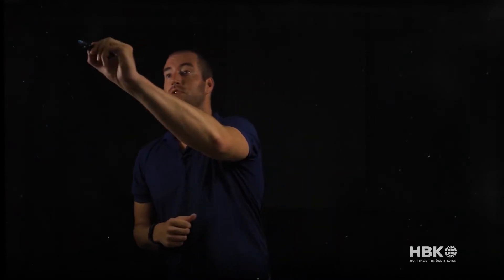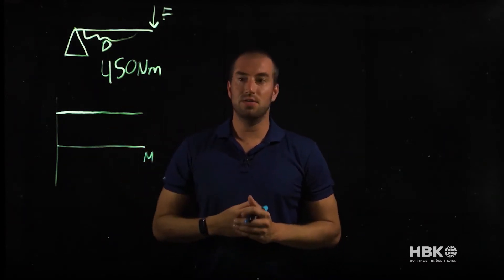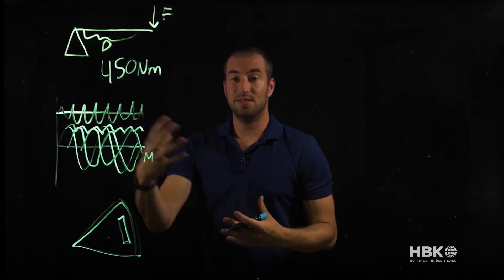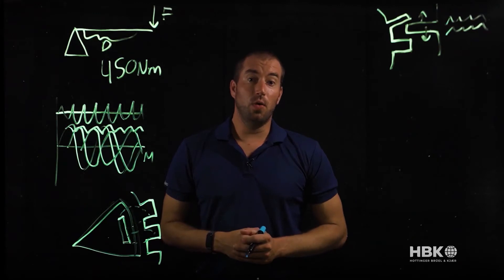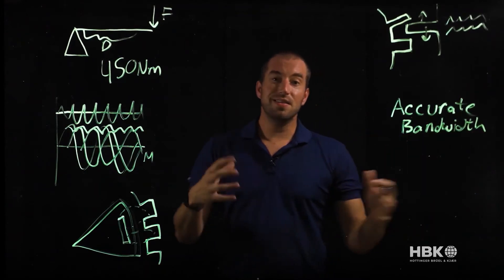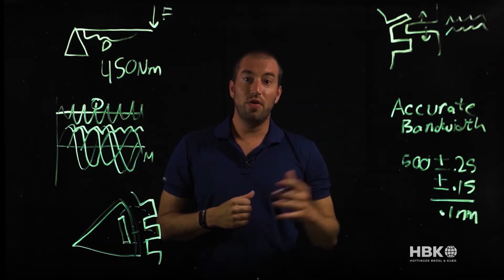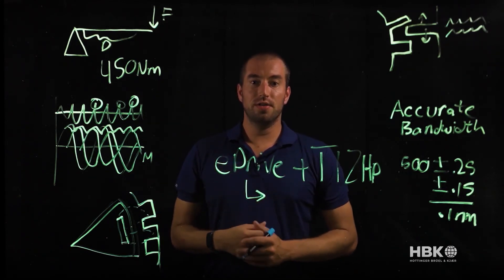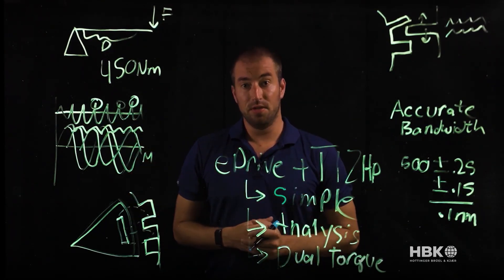Introduction to Torque Ripple and Cogging Torque in Electric Motors - Lightboard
Torque ripple and cogging torque are disturbances in torque that have a frequency and amplitude proportional to speed. Torque ripple can cause problems in durability, noise, vibration, and motor control. In order to minimize torque ripple engineers need to measure and understand what the frequency and amplitude of this torque ripple is. This video will give an introduction to torque ripple sources and measurement.